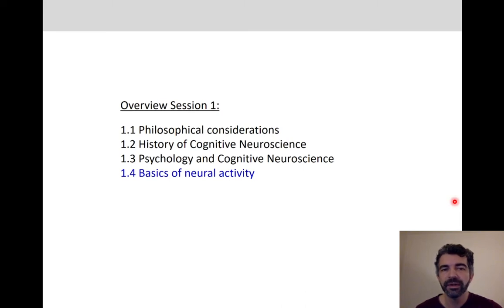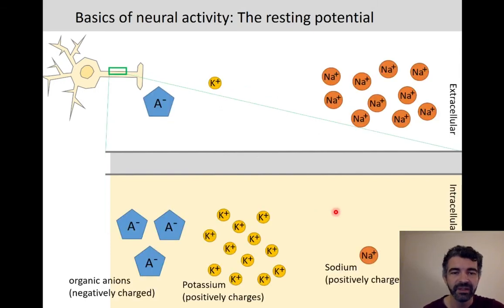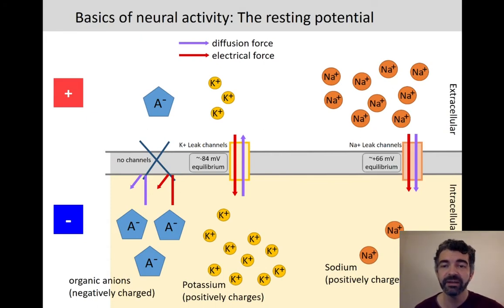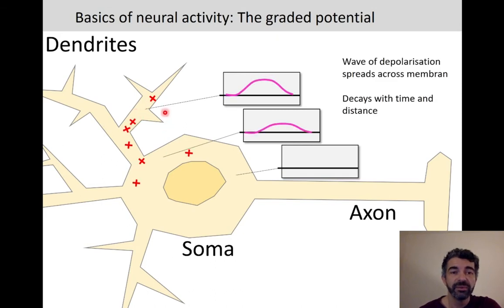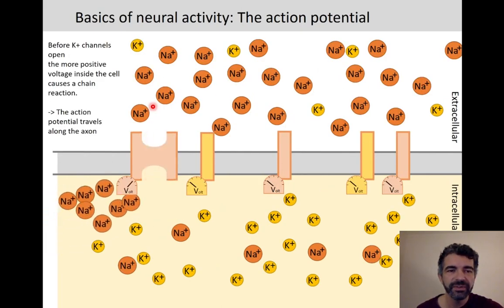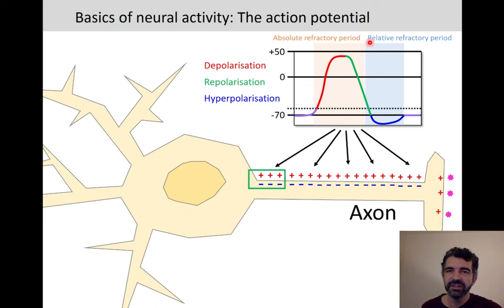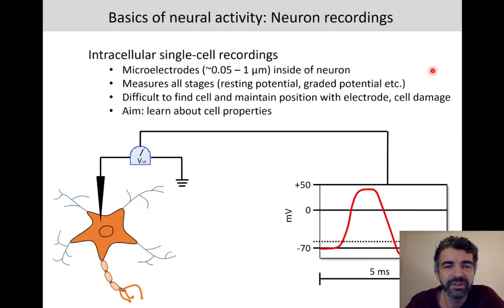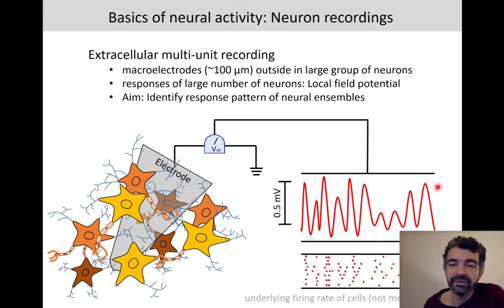Introduction to Cognitive Neuroscience Session 1.4 (Basics of neural activity)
Part of the series of lectures by Dr. Tobias Feldmann-Wüstefeld. Session 1 is on philosophy, history, and basic biological principles of cognitive neuroscience.